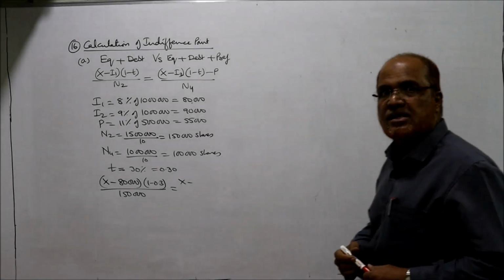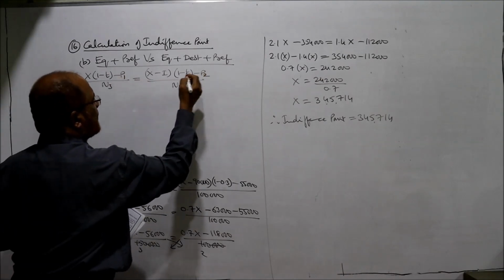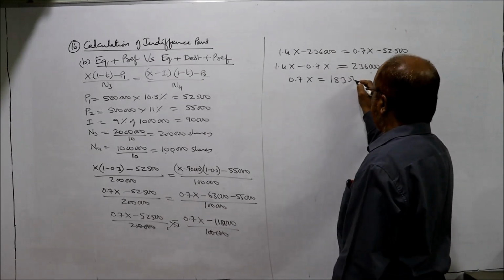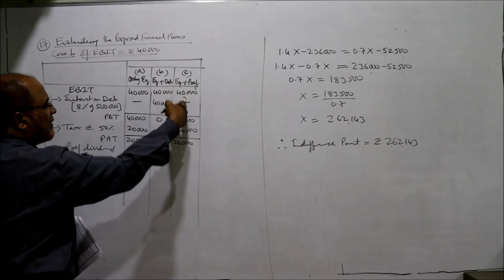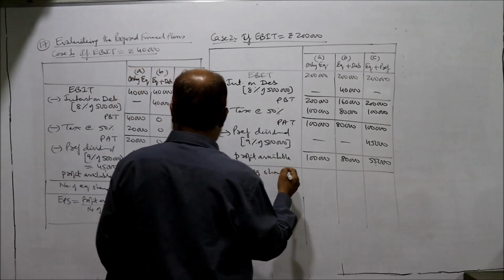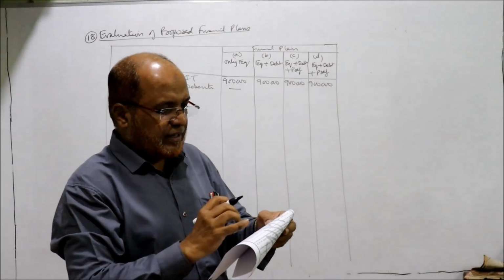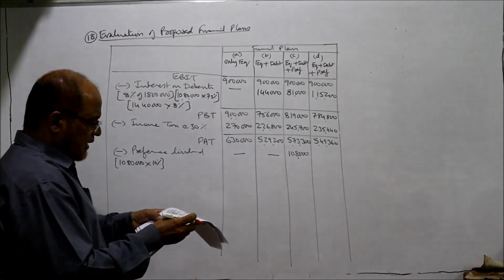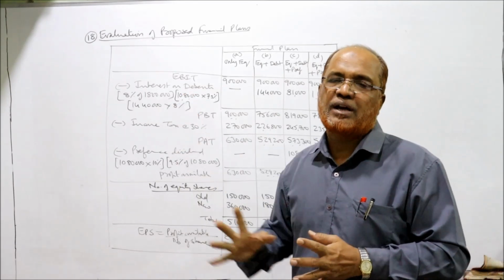Financial Management II Capital Structure II Problems and Solutions II Part 6 II Hasham Ali Khan II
Watch the video till the end to get a complete command on the topic of Financial Management that is Capital Structure.  I have explained the meaning of capital structure.   Watch the video till the end to get a complete command on the topic of financial management.